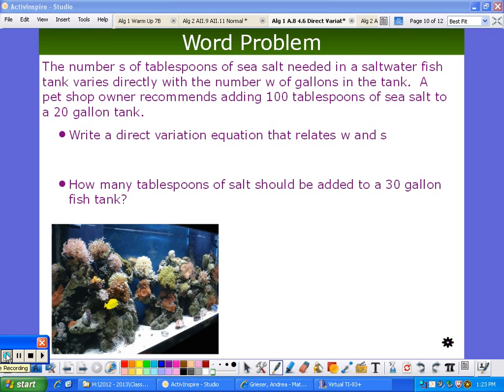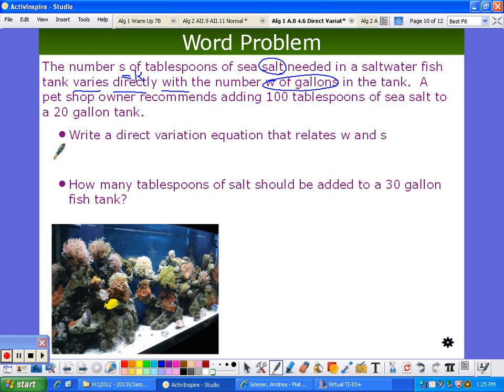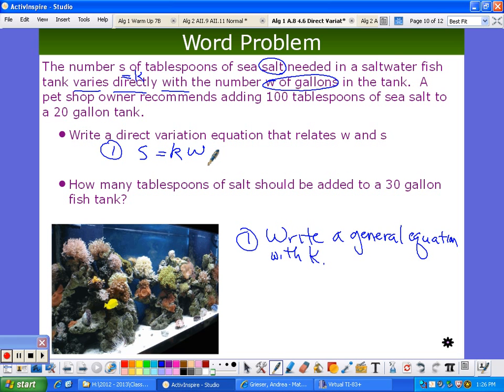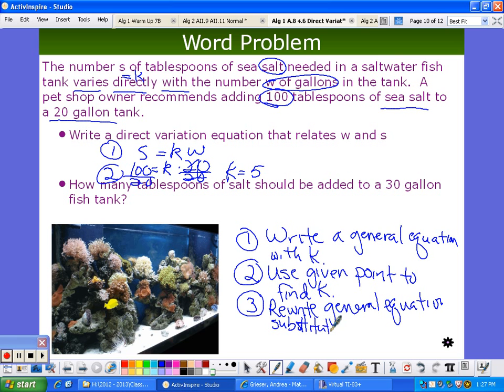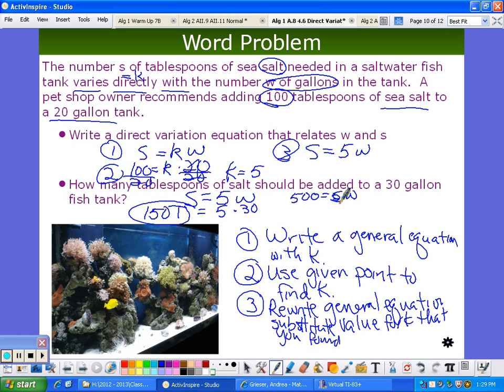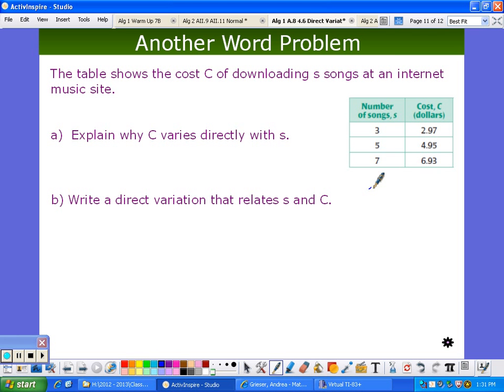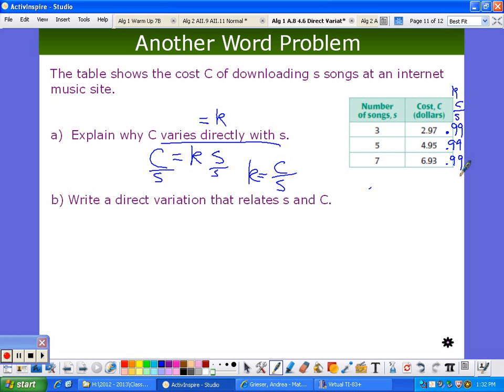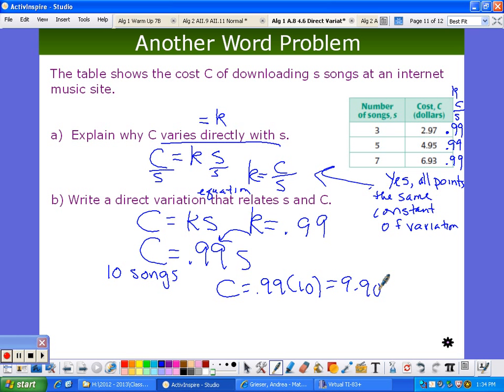Direct Variation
Lesson on direct varation